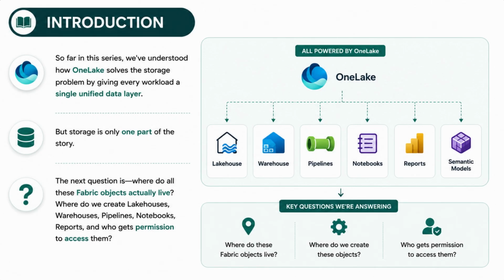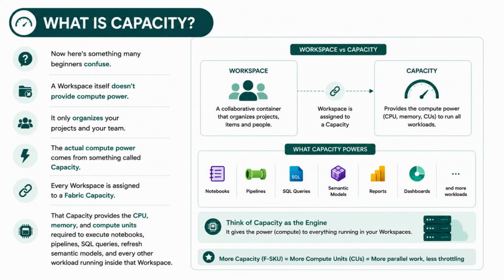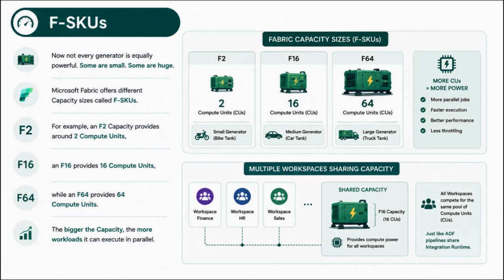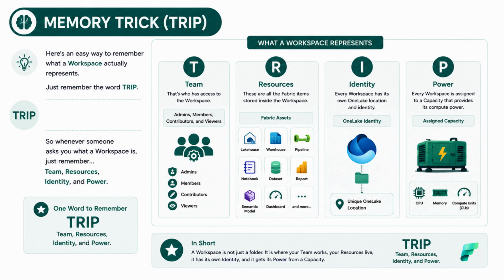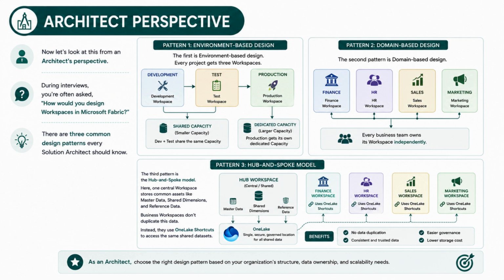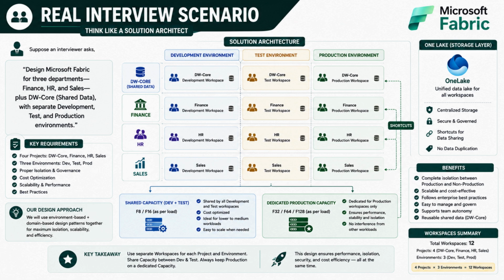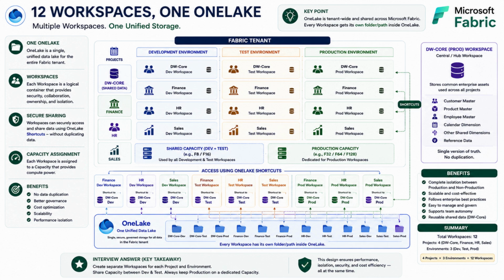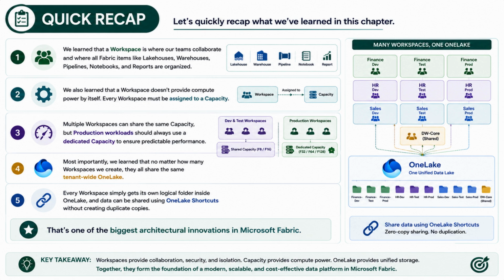Microsoft Fabric Tutorial 2026 | Workspace & Capacity | Think Like a Solution Architect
Microsoft Fabric Tutorial 2026 – Workspace & Capacity Explained | Think Like a Solution Architect

In this video, you'll learn one of the most important concepts in Microsoft Fabric—Workspaces and Capacity—from a Solution Architect's perspective.

Instead of just showing where to click, we'll understand how enterprise organizations design scalable, secure, and governed Microsoft Fabric solutions.

📌 In this video you'll learn:

✅ What is a Workspace?
✅ What is Fabric Capacity?
✅ Workspace vs Capacity
✅ Office Building Analogy
✅ F-SKU Introduction
✅ Multiple Workspaces sharing Capacity
✅ Memory Tricks (TRIP)
✅ Architect Design Patterns
✅ Enterprise Interview Scenario
✅ OneLake + 12 Workspace Architecture
✅ Best Practices for Production Capacity

This video is part of the Microsoft Fabric Architecture Series, where we focus on concepts, design patterns, and enterprise architecture before moving to hands-on implementation.

🎯 Next Video:
F-SKU vs P-SKU vs Trial Capacity Explained